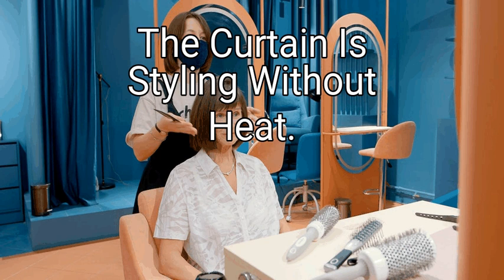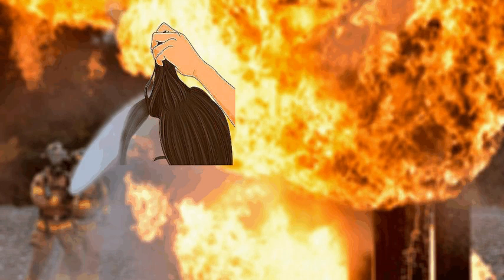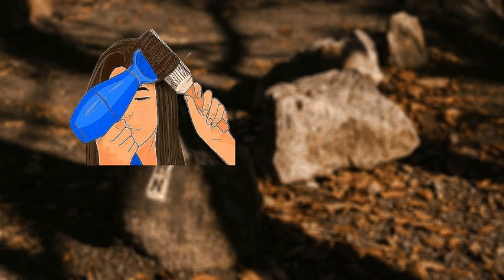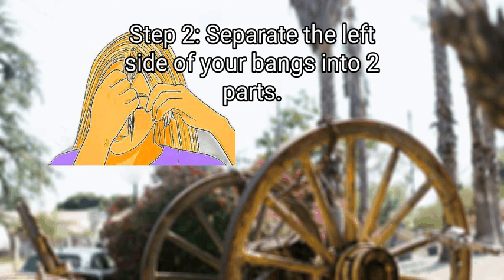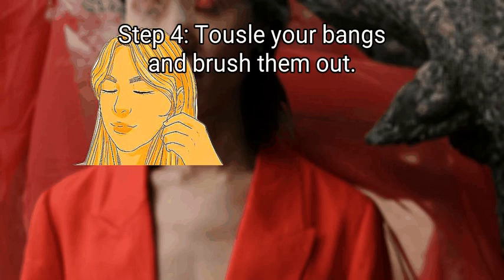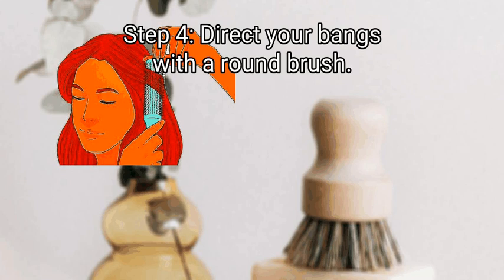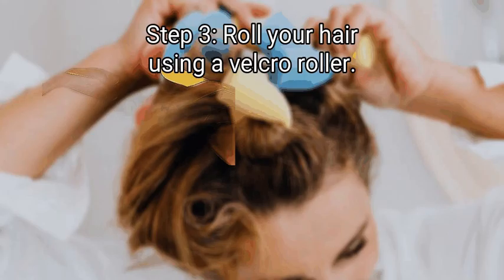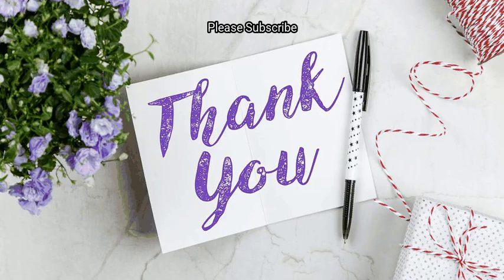The Curtain Is Styling Without Heat.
How can you give curtain bangs that signature swoop?.There are many ways to give your bangs a bounce..We can help you find the best styling technique for your hair length and texture..The article is based on an interview with a psychic..The full interview can be found here.

Chapters:
00:00 Introduction
00:33 Method 1: Round brush and blow dryer.
03:28 Method 2: The iron is flat.
05:20 Method 3: A curling iron.
06:52 Method 4: Hair rollers.

Key items in the Video:
 Method 1: Round brush and blow dryer.
  - 1. Wet your hair.
  - 2. Put a heat protectant spray on your hair.
  - 3. Remove the roots of your hair from your face.
  - 4. Dry your bangs in the direction you want them to fall.
  - 5. If you want to fluff your bangs, brush them forward.
 Method 2: The iron is flat.
  - 1. Your hair should be pulled away from you.
  - 2. The left side of your hair needs to be separated.
  - 3. Curl each section of hair with a flat iron.
  - 4. Remove your hair and brush it out.
 Method 3: A curling iron.
  - 1. You should separate your curtain bangs from the rest of your hair.
  - 2. Wrap your hair around the iron barrel.
  - 3. Your hair should be clipped in place to keep it cool.
  - 4. Place a round brush over your bangs.
 Method 4: Hair rollers.
  - 1. Remove your bangs from your face.
  - 2. You can heat your hair with a blow dryer.
  - 3. You can roll your hair with a roller.
  - 4. After about 30 minutes, take the roller out.